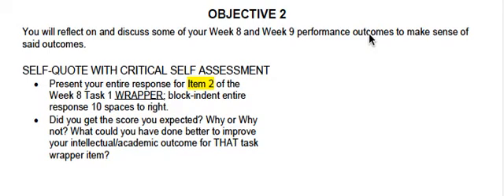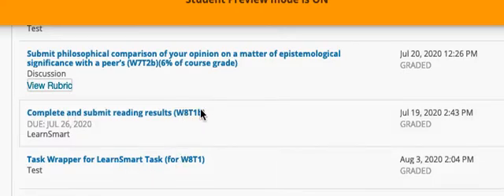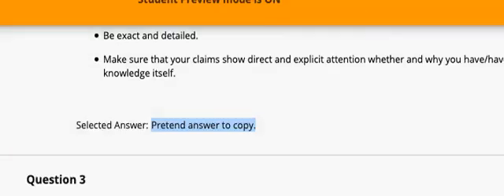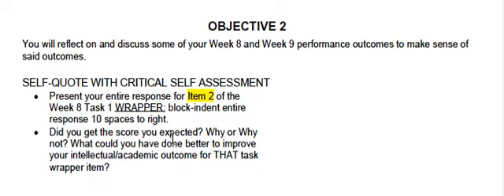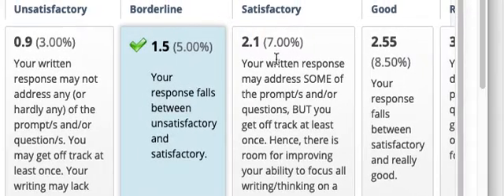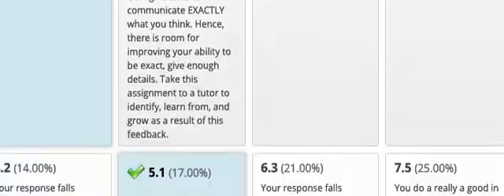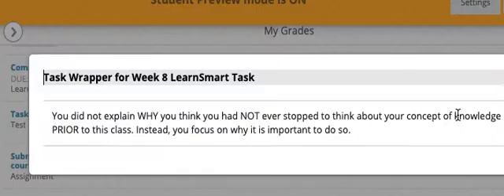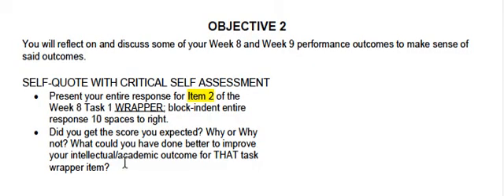Week10 Instructional Video #7 (Discussion Piece 5)(Dr. C., Phil 1301, Summer 2020)